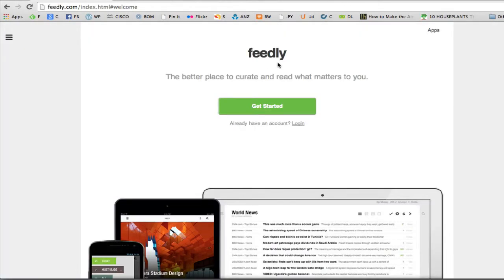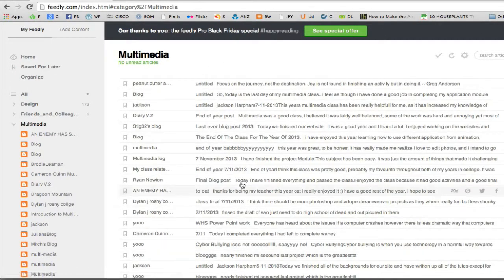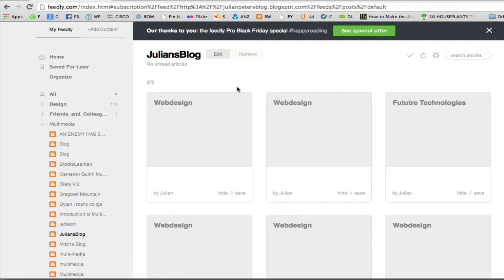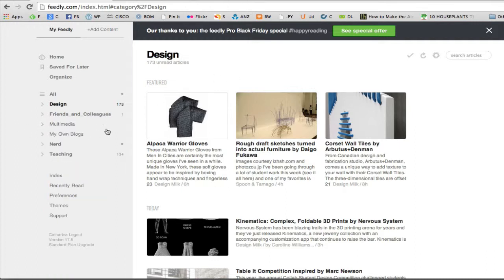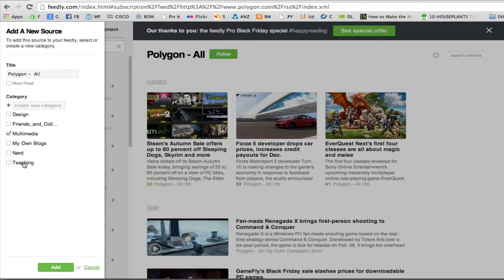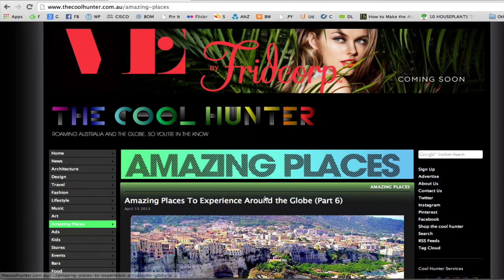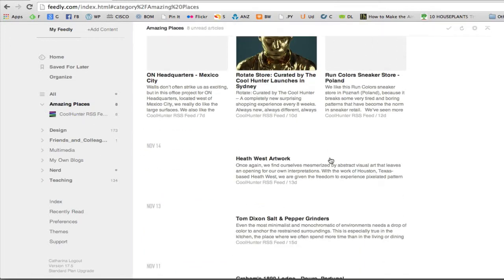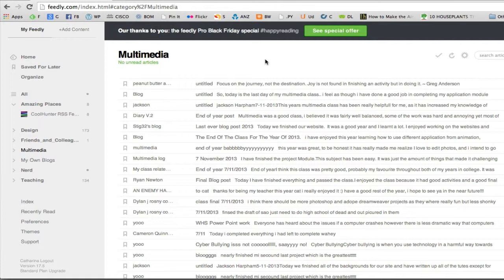Blogging: Managing blog subscriptions with Feedly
Manage all the blogs you follow by signing up to a site like Feedly.